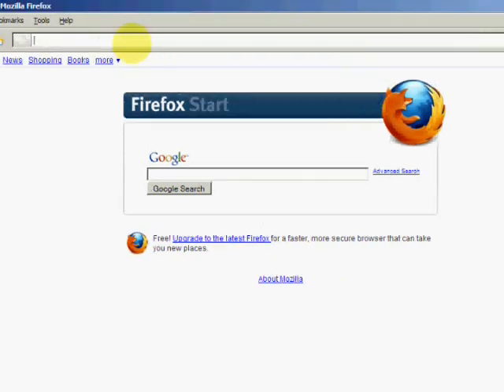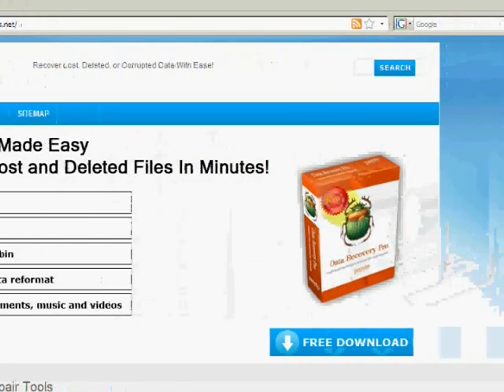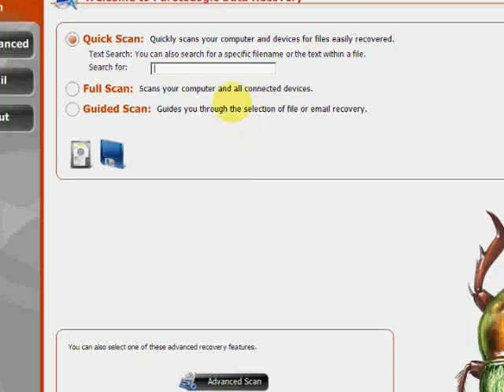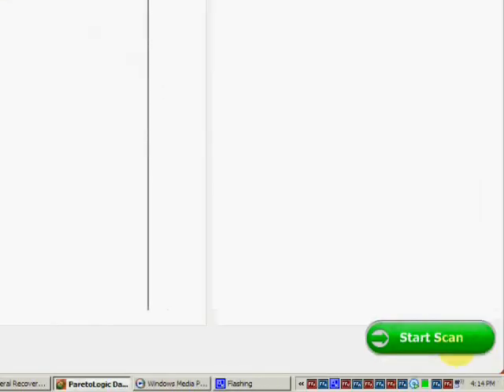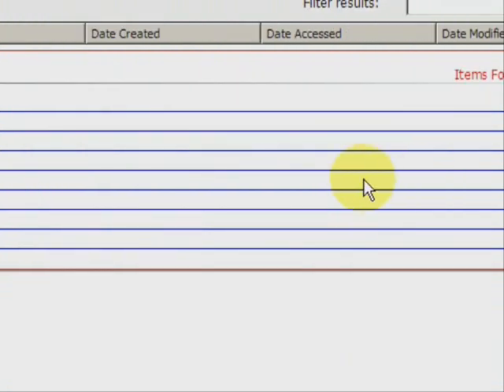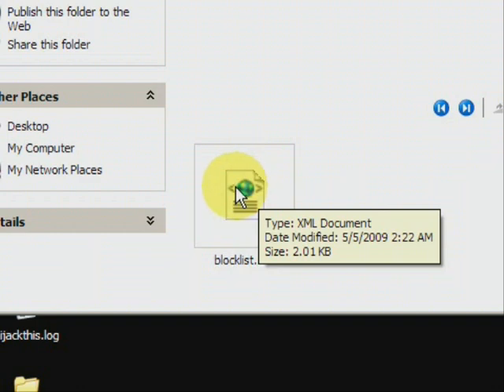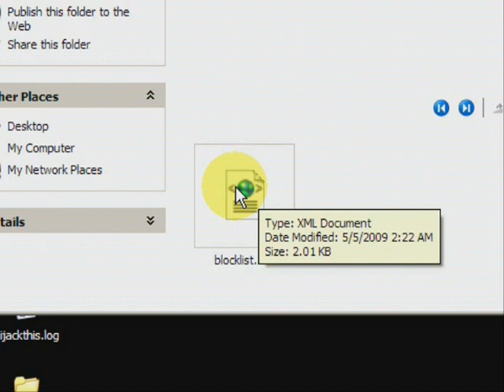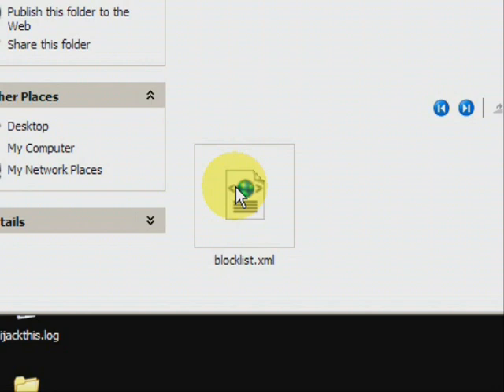Restore Recycle Bin - Restoring The Recycle Bin In Minutes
Need to restore recycle bin? You have come to the right place. By downloading specialized software you can recover your recycle bin in minutes. Download the program for free by visiting: